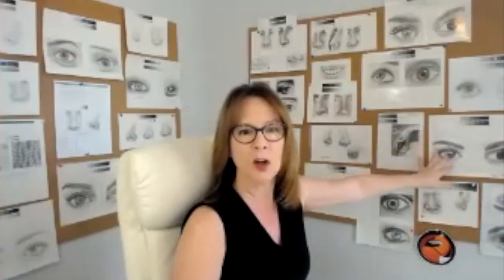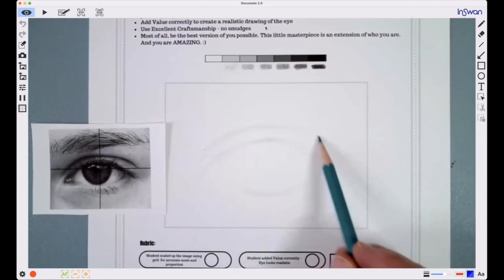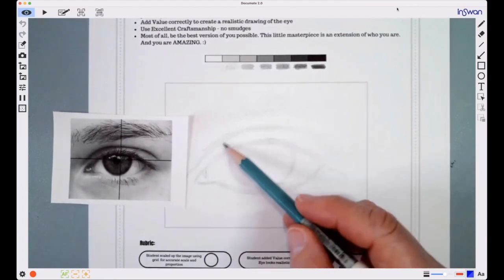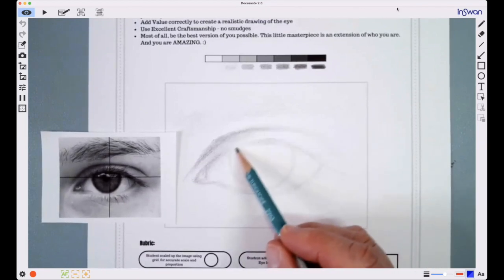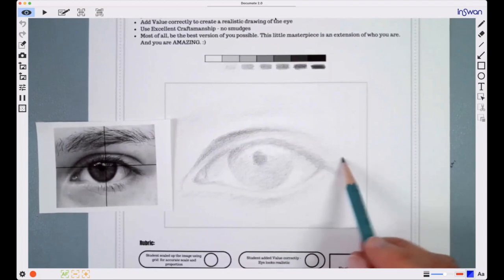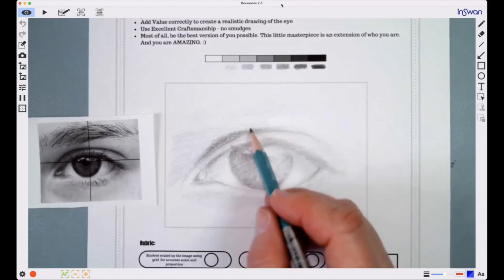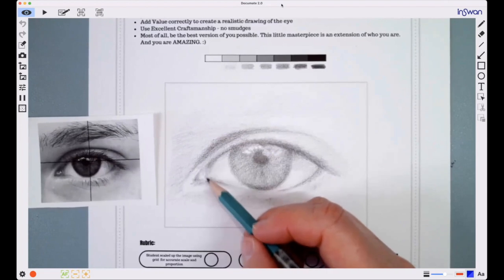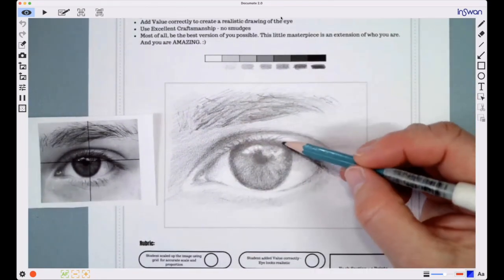Portrait Drawing Basics for Middle School or High School Art (Anyone can learn how to draw people!)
Calling all Middle School and High School Art Teachers!
Ever wish teaching Portrait Drawing could be fun, foolproof, and effortless in teacher prep? Well, buckle up because we've got the solution that not only makes drawing people easy but also turns your art classroom into a hub of creativity and engagement!

No more hearing, "I can't draw people."

Our Scaffolded Portraiture Unit is designed for middle school and high school art students of all skill levels. Watch your students create stunning portraits showcasing their mastery of Art Element Value and the Design Principle Contrast using graphite pencils.

Our unique approach allows your students to practice, gain confidence, and refine their drawing skills before diving into the world of portraits. With a week-long practice focusing on individual features like eyes, nose, mouth, and hair, followed by a two-week period for final portraits, your students will develop the skills and confidence to create beautiful, lifelike portraits.

Transform your classroom into an art gallery with portraits mounted on black construction paper. It's not just an art project; it's a showcase of talent and creativity. This unit is designed to follow Line Drawing, Shape Drawing, Negative Space, and Value units, creating a comprehensive drawing curriculum.

Get Your Portraiture Unit and Skin Tones in Colored Pencil Unit:

Explore the full potential of our Beginner Portrait Drawing Unit and the Skin Tones in Colored Pencil Unit. Links are in the Video Resources Folder below.

Video Highlights and Resources:

This video captures a live mini-workshop where I draw a human eye from start to finish. Classroom management tips and success strategies are seamlessly woven into the dialogue. Check out the supplies used, including my favorite AFMAT Sharpener and InSwan Document Camera.

Q&A Highlights - Tips and Tricks for Success:

Get insights on blending techniques, paper choices, and even handling questions like using a darker pencil or using digital tools for value exploration.

Supplies Used (with links):

Neenah Brand Vellum Cardstock
Black Paper: TruRay Brand
Graphite Pencil 2B: Generals Pencil
AFMAT Sharpener: My Fave
InSwan Document Camera
Cork Board Squares (in video)

Ready to elevate your art classroom experience? Check out the Full Portraiture Curriculum.
Access the Video Resources Folder for worksheets and more at this link.

Explore More Resources: Dive deeper into the world of art education with our collection of teacher resources available on mrstfoxresources.com. From lesson plans to classroom management tips, we've got everything you need to inspire your students. By joining our newsletter you’ll receive even more resources!

Follow us @mrstfoxresources for daily inspiration, behind-the-scenes content, and exciting updates.

Let's inspire and empower the next generation of artists together! Thanks for being part of the MrsTFox Resources family.